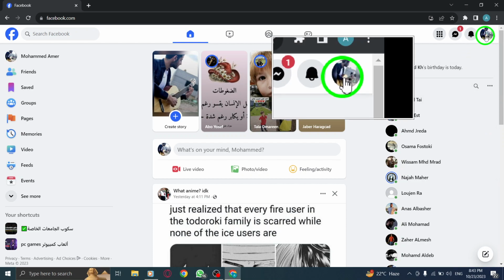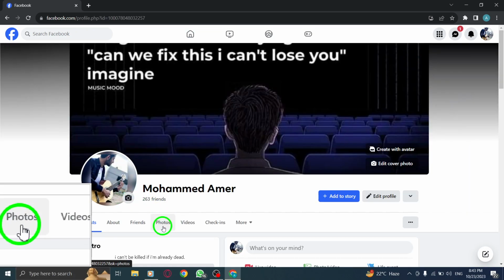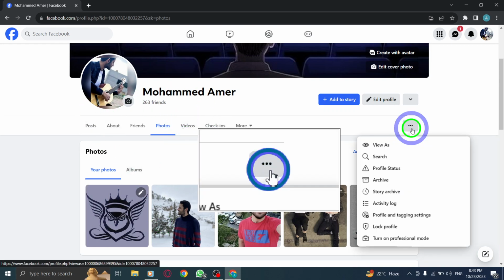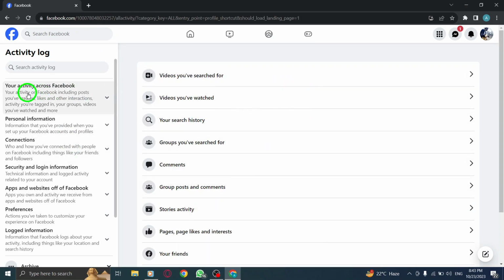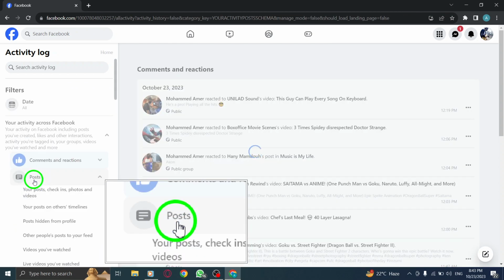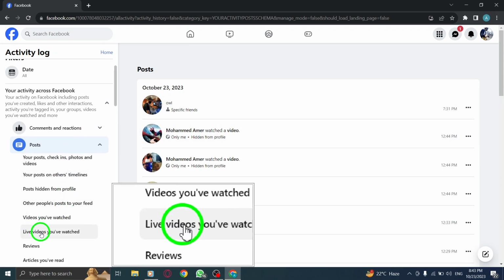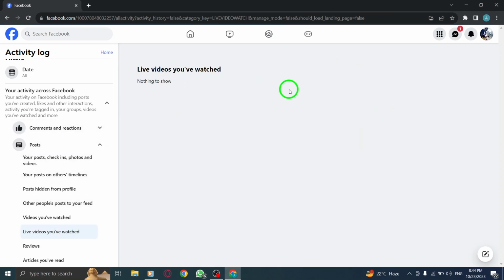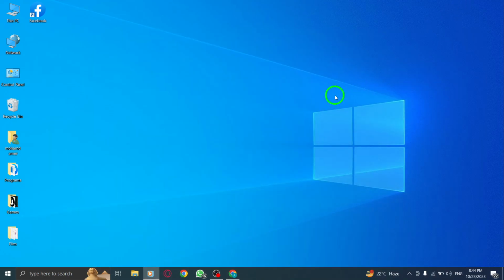How to Find Your Live Watched Videos in Facebook on PC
In this video, we will guide you through the steps to find your live watched videos in Facebook on your PC. Follow these simple steps:

1. Open Facebook
2. Click on your profile photo from the top right corner and open your profile
3. Click on Photos
4. Click on the three dots icon
5. Click on Activity log
6. Click on Your activity across Facebook
7. Click on Posts
8. Click on Live videos you’ve watched

If you're wondering how to revisit those captivating live videos you've watched on Facebook, this tutorial is for you! By following these steps, you'll be able to easily find and relive those memorable moments.